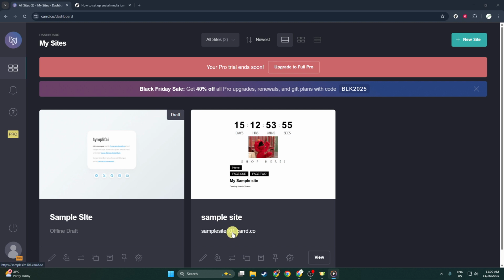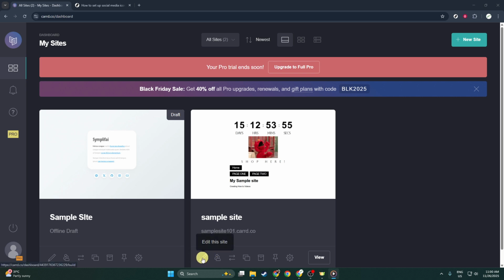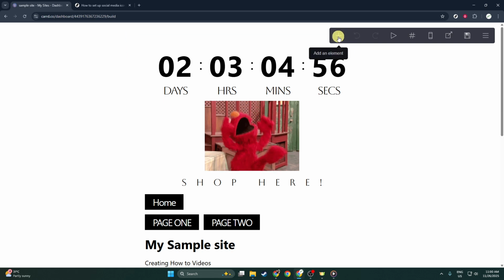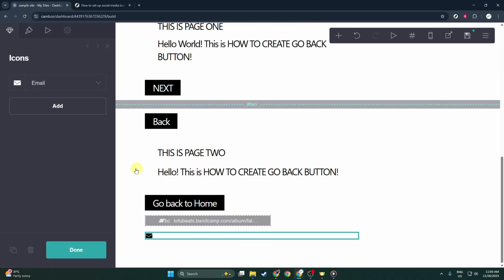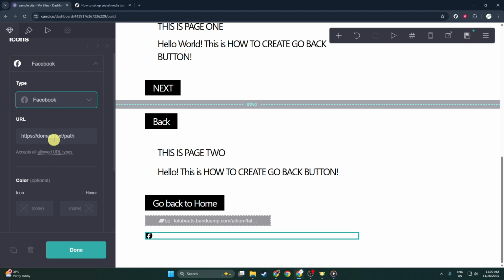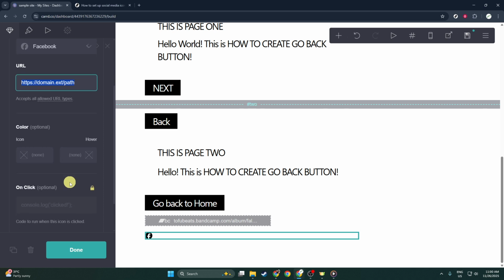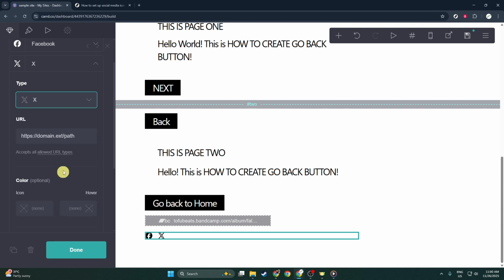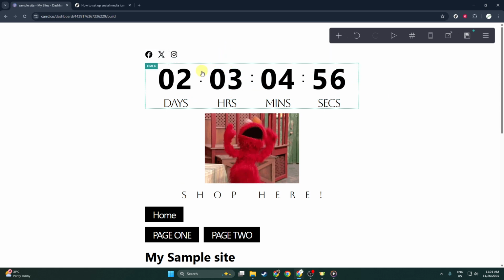How Do I Set Up Social Media Icons In A Carrd Page (Step By Step Guide)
How Do I Set Up Social Media Icons In A Carrd Page (Step By Step Guide) In this video, I’ll show you how to set up social media icons in a Carrd page using a simple step by step guide. This beginner-friendly tutorial walks you through adding icons, linking your social accounts, and customizing the design so it fits your page. Whether you're creating a personal site, portfolio, or business page, this Carrd guide makes adding social icons quick and easy.